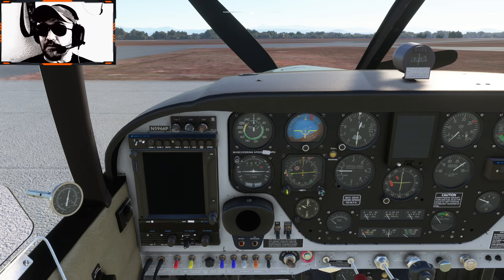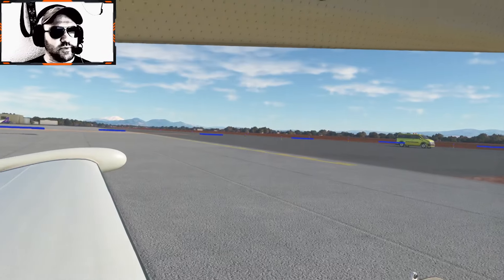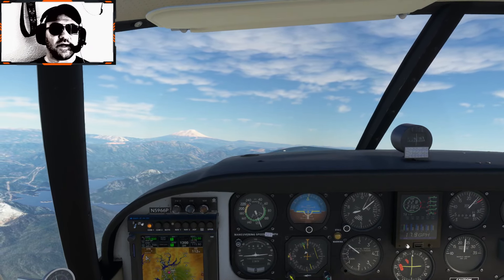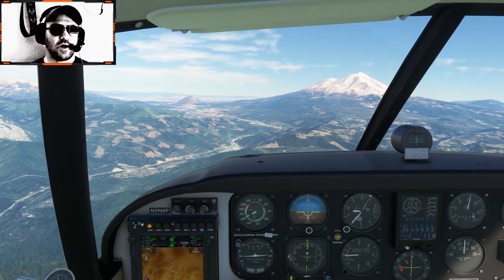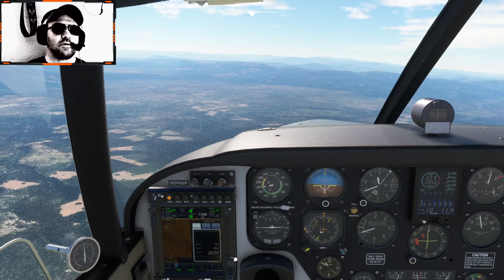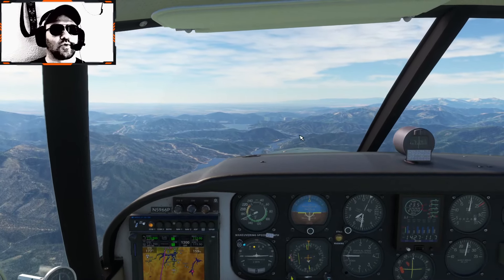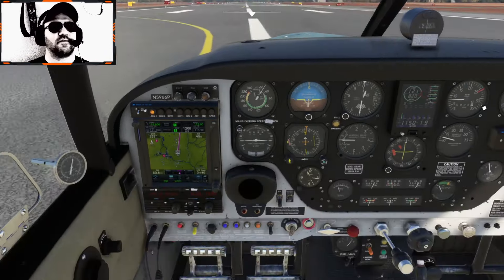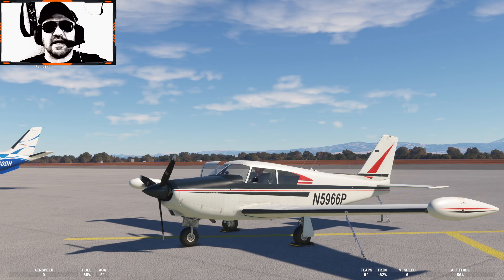Flying the A2A Piper Comanche 250 around Mount Shasta in Microsoft Flight Simulator (MSFS)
Featuring the gorgeous A2A Piper Comanche 250 for Microsoft Flight Simulator - MSFS!

Come fly the A2A Comanche 250 with me on a scenic flight around Mount Shasta, California!